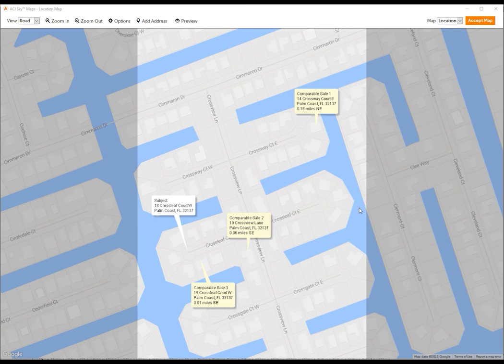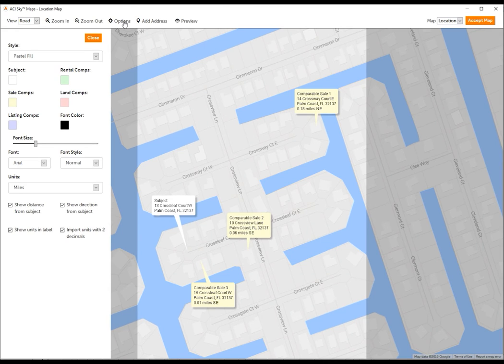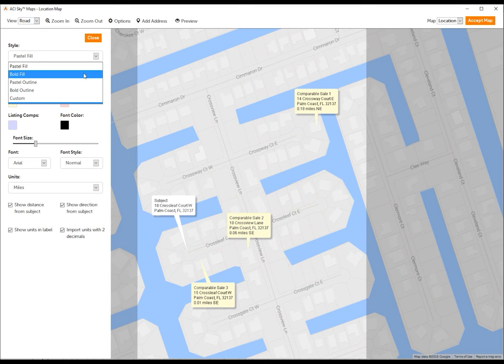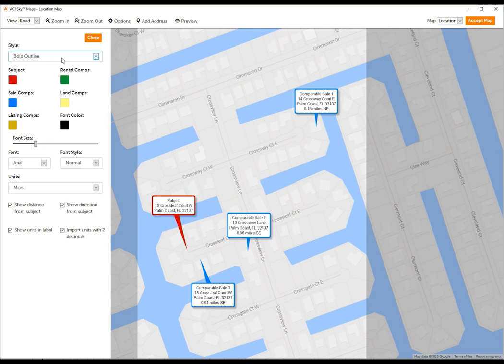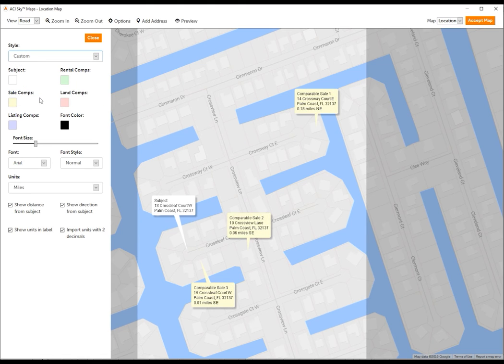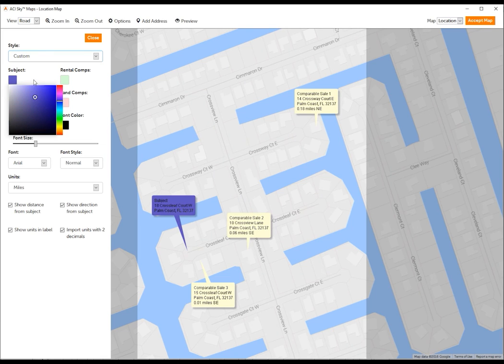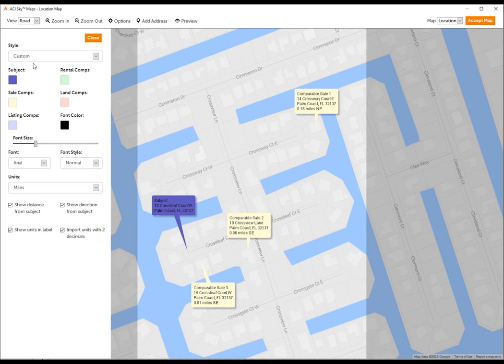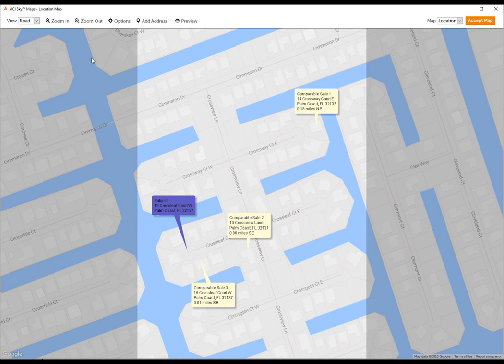ACI Sky - Map Label Styles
New fill and outline map label styles in ACI Sky